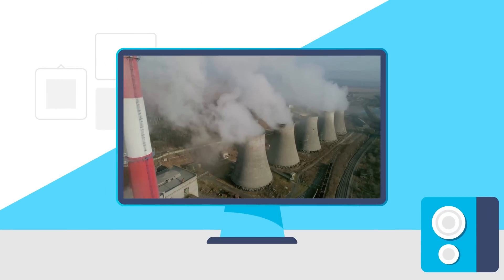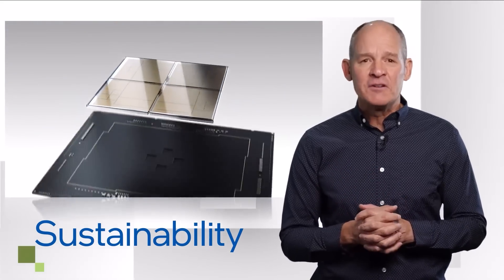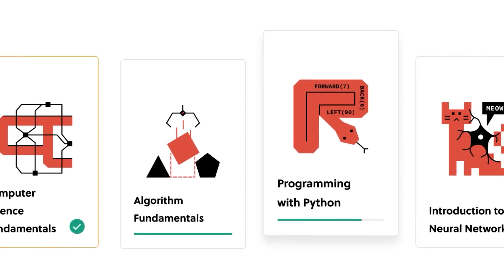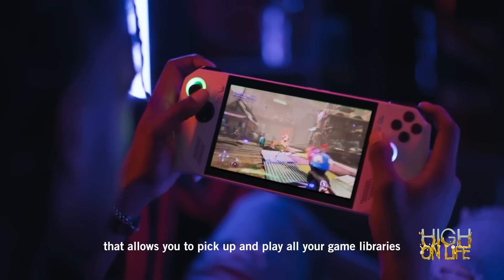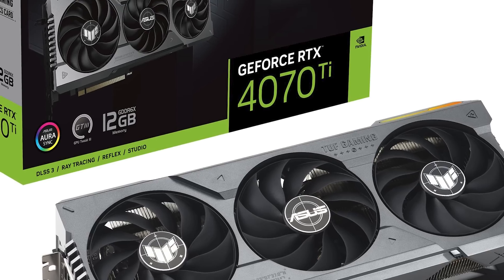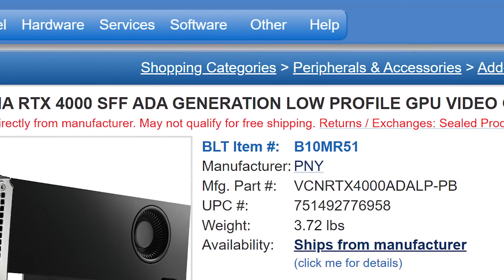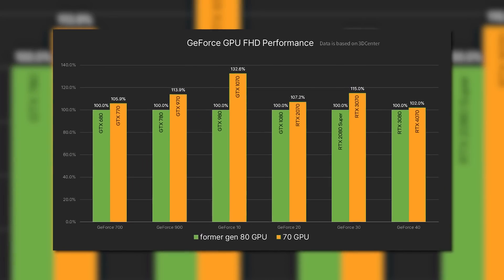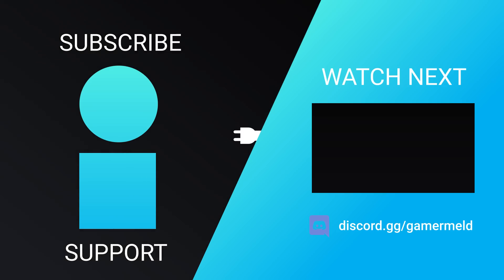Nvidia Just RELEASED The Most Powerful Small Form Factor GPU!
Nvidia's GPU prices have made gamers sick, Nvidia released the most powerful small form factor GPU, New Ryzen Z1 APU and Intel's bringing the power draw!

TIMESTAMPS
0:00 Intro
0:16 Intel's Bringing The Power Draw
1:21 New Ryzen Z1 Extreme APU
3:58 Most Powerful Small Form Factor GPU
5:40 Gamers Are Sick Of Nvidia